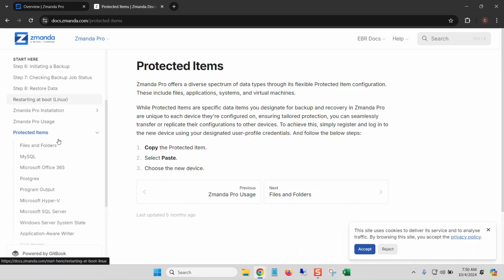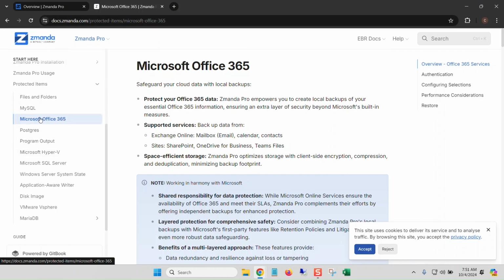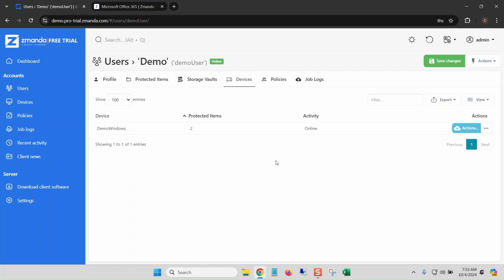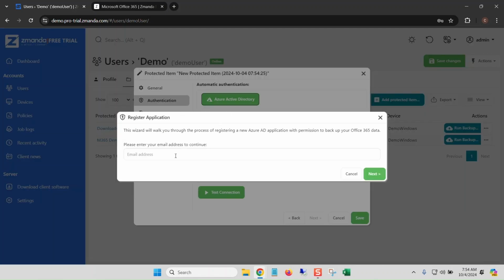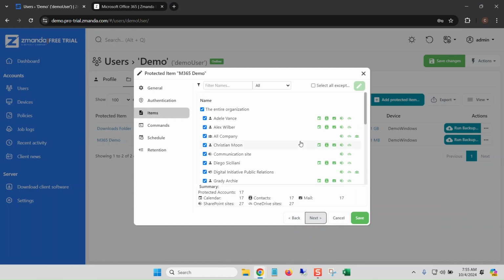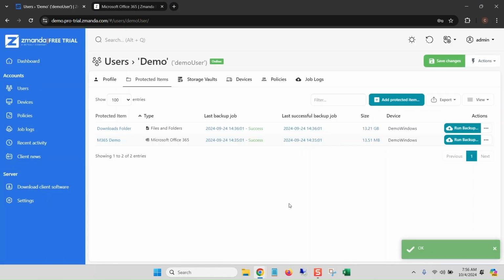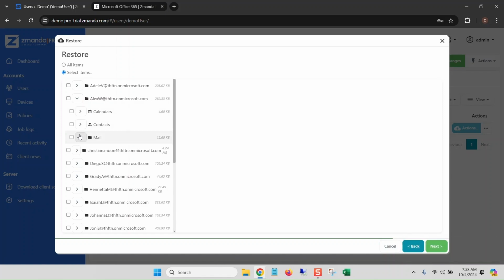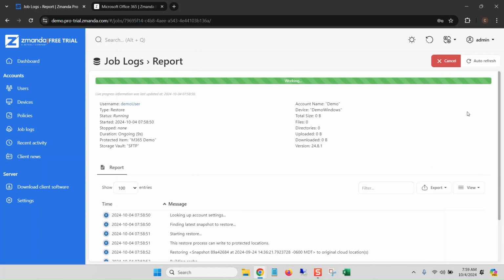How to Backup M365 with Zmanda Pro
Discover how Zmanda Pro simplifies the process of backing up Microsoft 365 environments. From emails to documents stored in OneDrive and SharePoint, Zmanda Pro ensures complete data protection, so your organization stays resilient in any situation.

In this video, you’ll learn:
✔️ Why backing up Microsoft 365 is essential.
✔️ How to configure Zmanda Pro for seamless backup.
✔️ Tips to optimize your backup strategy.

0:00 - Introduction
0:45 - Why Backup Microsoft 365 Data?
2:00 - Introduction to Zmanda Pro
3:15 - Setting Up Microsoft 365 Backup
6:00 - Customizing Your Backup Plan
7:30 - Restoring Microsoft 365 Data
9:00 - Best Practices for Microsoft 365 Backup
10:15 - Conclusion